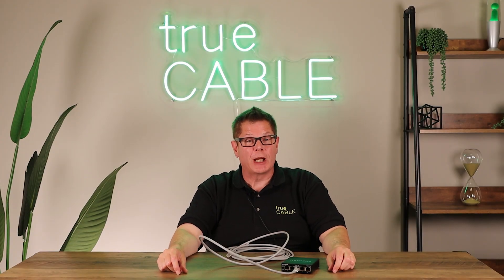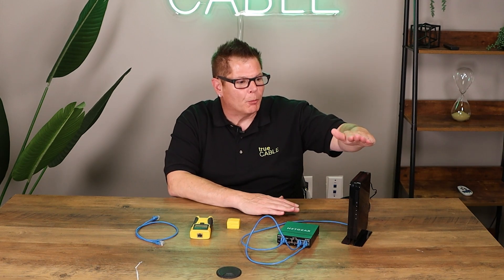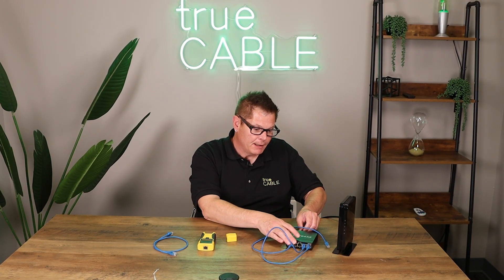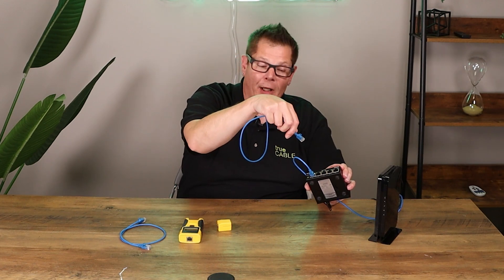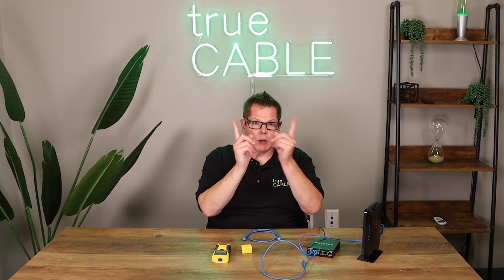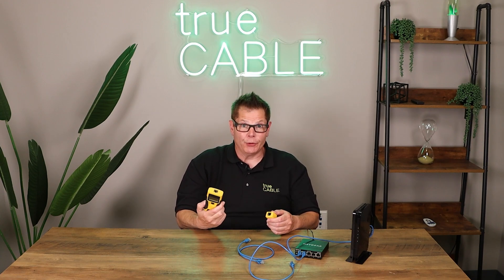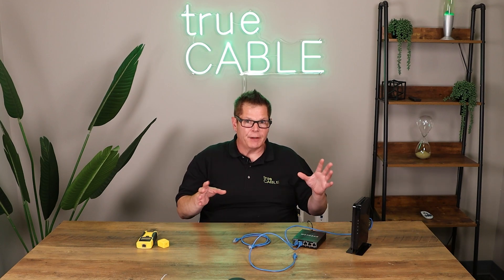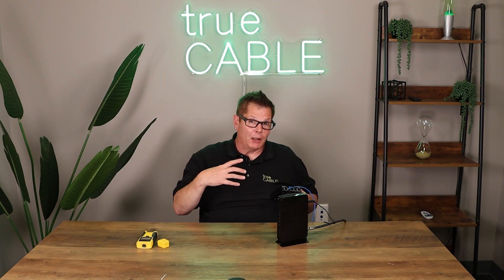Having Issues With Your Basic Ethernet Network Setup? Try This!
Having issues with your basic Ethernet network setup? In this week’s video our Technical Manager, Don Schultz, takes you through some common issues that could be causing your network trouble, or to not work at all.

Video Time Codes:
[0:00-1:13] - Intro & Overview
[1:14-3:00] - Making Sure Everything is Powered On
[3:01-4:58] - Making Sure Everything is Correctly Connected
[4:59-7:21] - Checking Your Patch Cords
[7:22-9:46] - Closing Thoughts and Recommendations